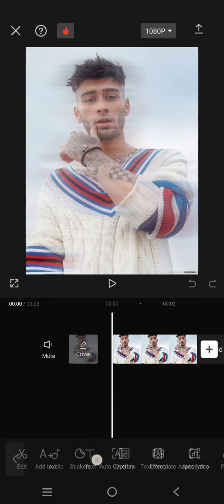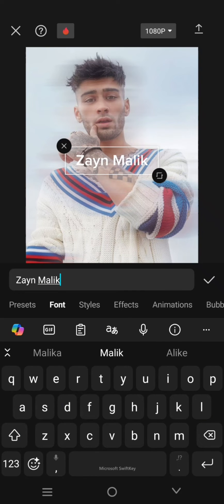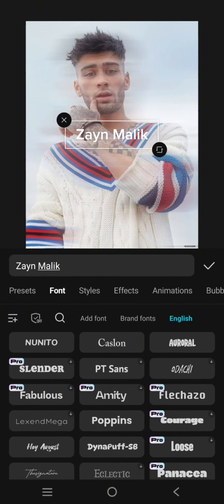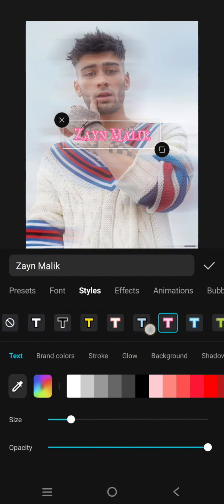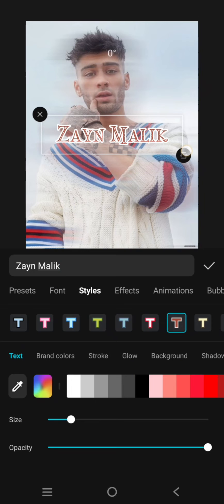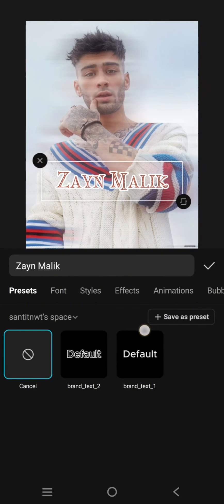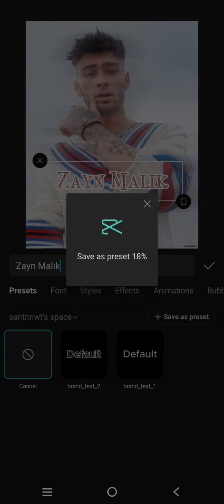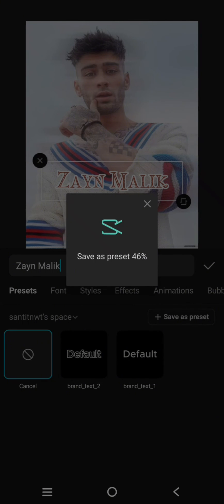Create Your Brand Kit! How to Save a Text Preset that Represents Your Edits in the CapCut Mobile?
This is how to easily save  your text preset in the CapCut Mobile